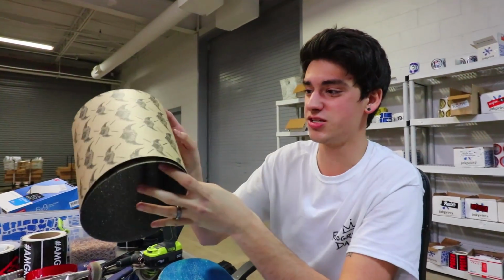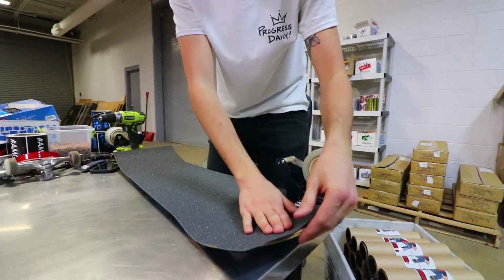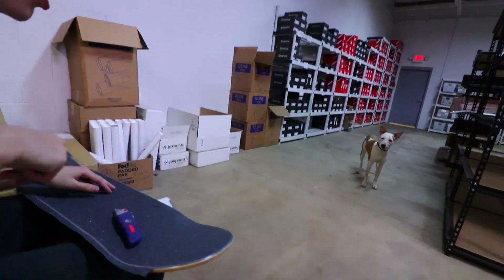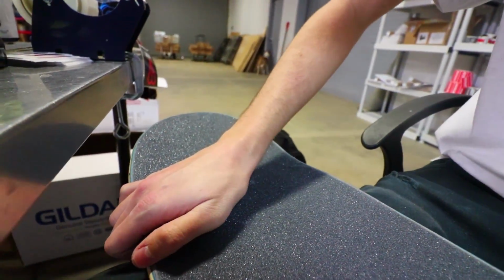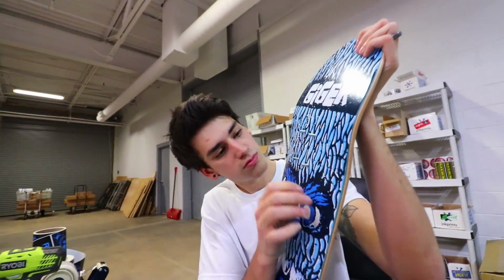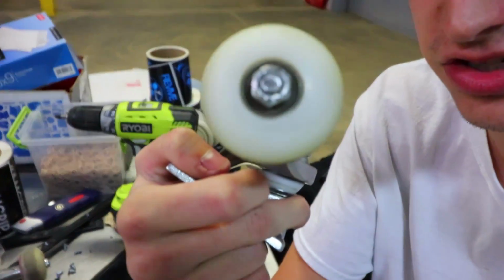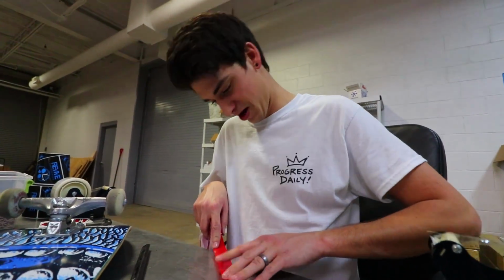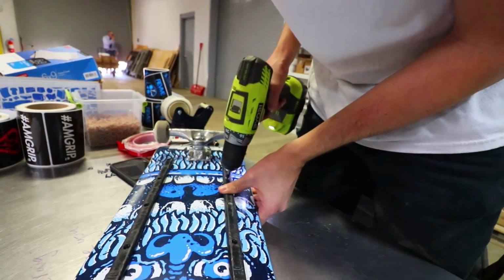MY NEW SKATEBOARD SETUP! | REVIVE MONSTER BOARD